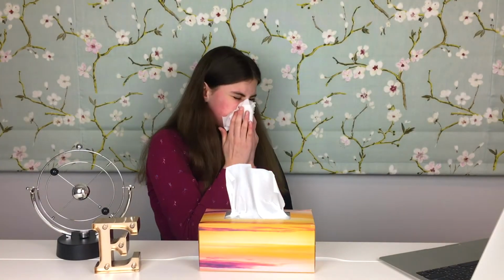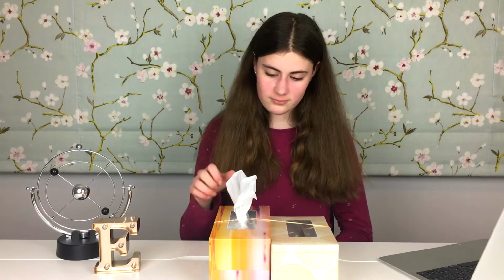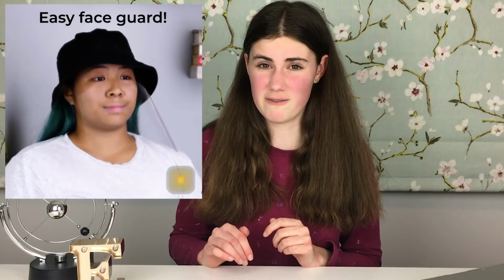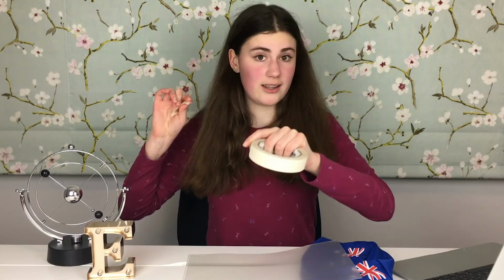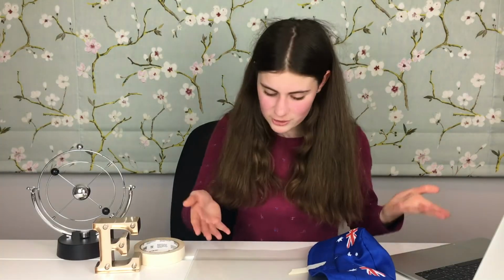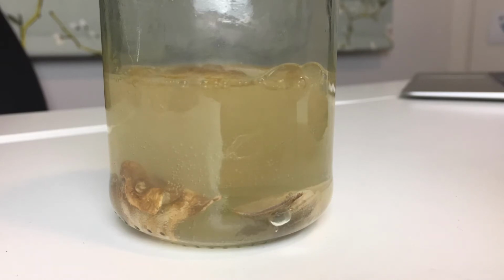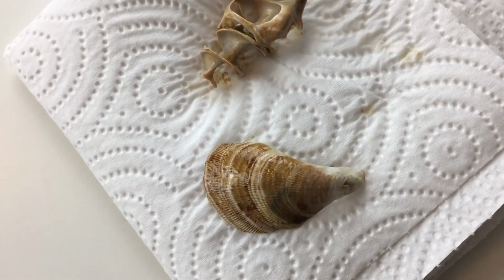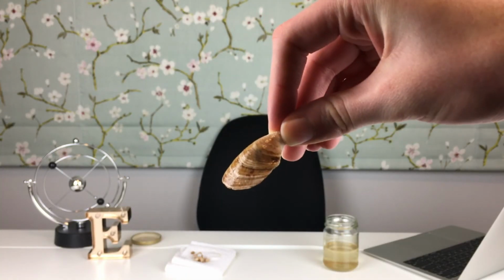Trying the WORST Quarantine Life Hacks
I tested 5 of the worst quarantine life hacks, crafts, and DIYs! These terrible life hacks definitely won't make your life easier like they're supposed to.

⏰ Timestamps
0:00 Trying Terrible Life Hacks & DIYs Intro
0:28 Quarantine Life Hack #1 Tissue Box
1:39 Quarantine Life Hack #2 Eye Mask
4:07 Quarantine Life Hack #3 Phone Stand
6:29 Quarantine Life Hack #4 Face Guard
8:43 Quarantine Craft #1 Shells

In this video, I tried quarantine-themed bad life hacks, DIYs and crafts from the channel Blossom. These bad life hacks include a dodgy face guard, a tissue box for when you can't be bothered to throw your used tissues away, and plenty of other funny life hacks that simply don't work. These quarantine life hacks really are some of the worst life hacks out there.

Note: these are affiliate links, which means that (although they're free to use) if you use one of my links and ever decide to upgrade to a paid version, I may receive a small commission — at no extra cost to you. 😊

🎦 About this channel: Hey there! I'm Elena. On the Etypical channel, you'll find fun, unique, and creative challenges, plus more videos that are anything but typical.